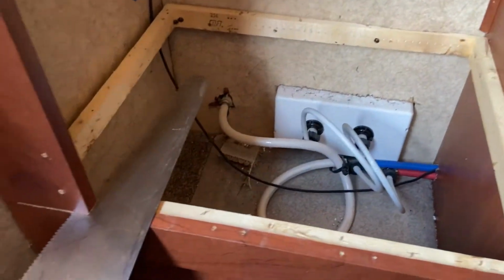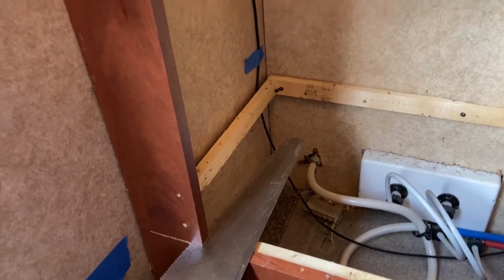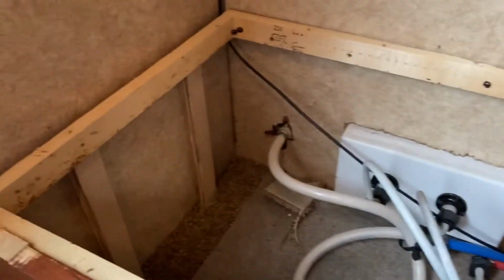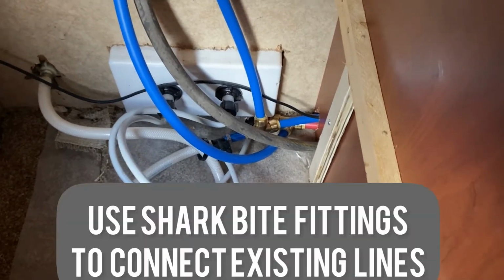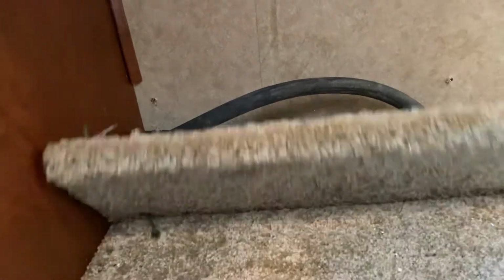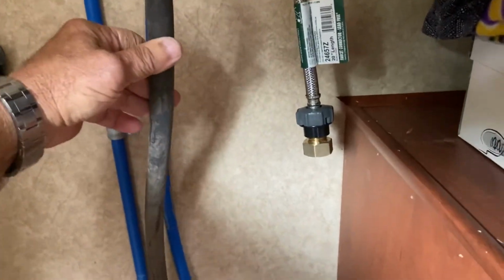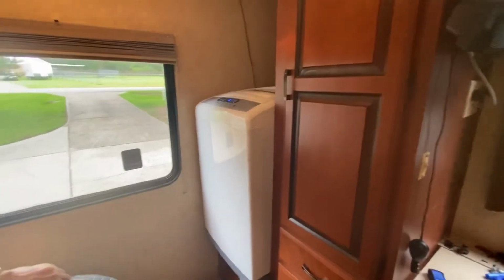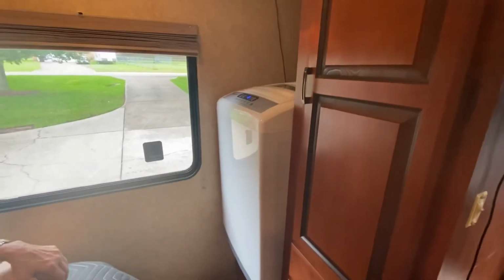RV washer installation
Installing washer to RV without washer hookups